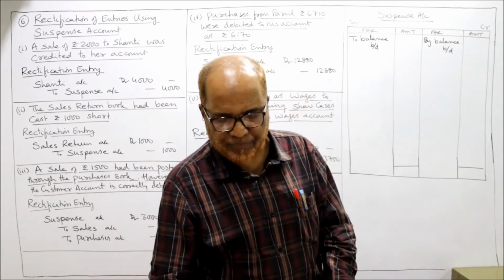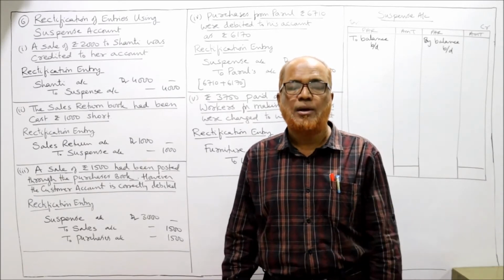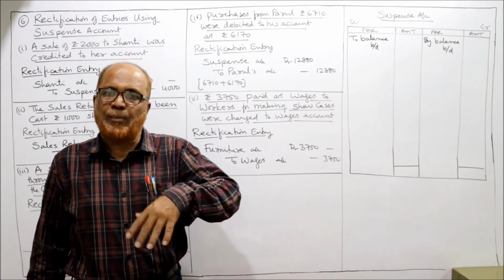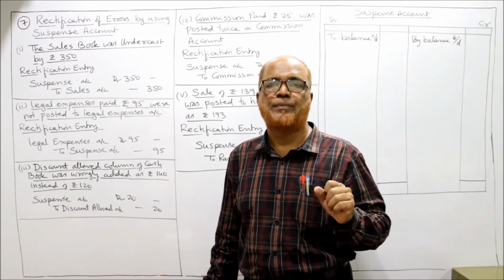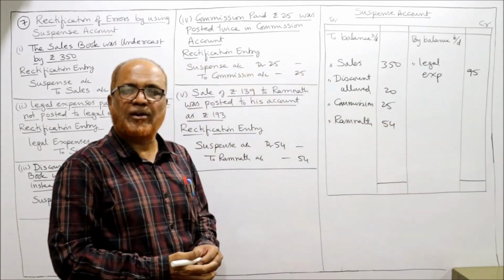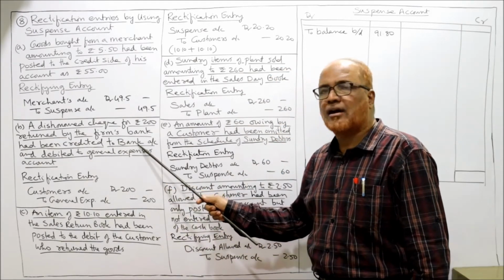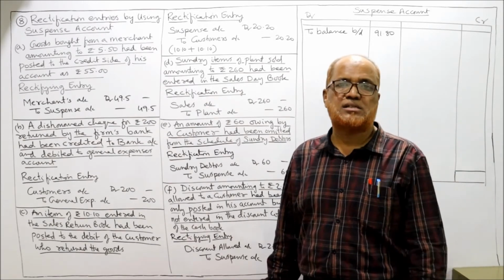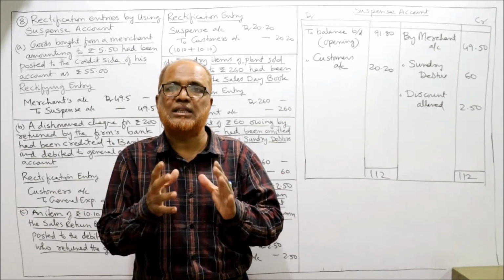Financial Accounting I Rectification of Errors in Accounting I Problems 4 I Khans Commerce Tutorial